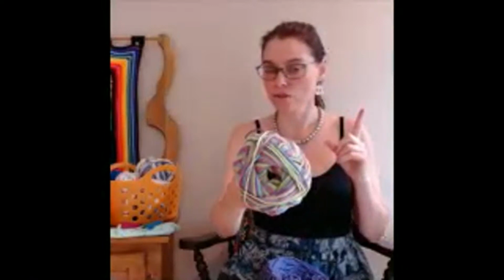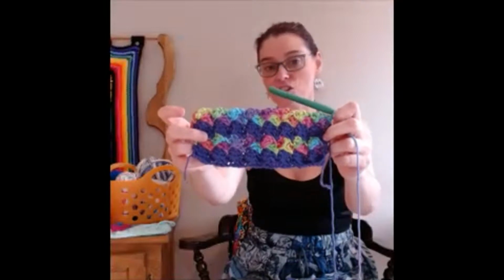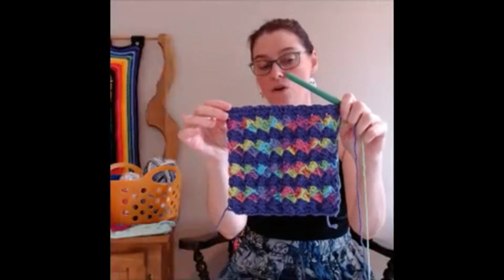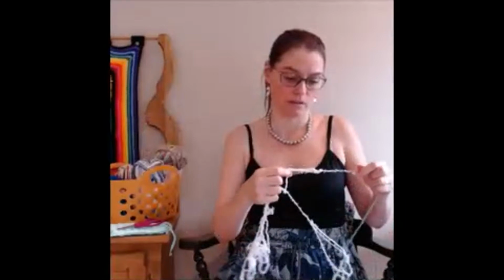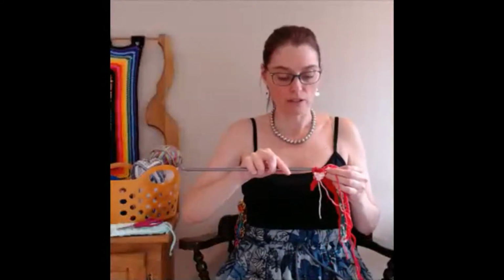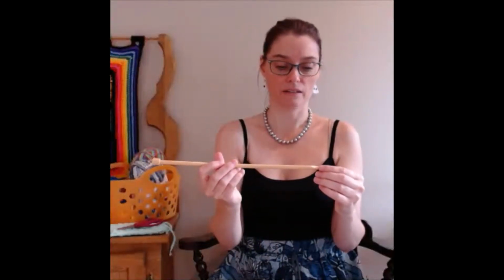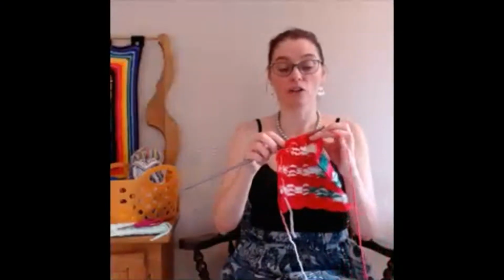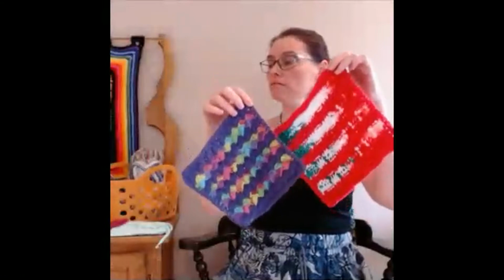The Great Dishcloth Experiment - Crochet Party Live Stream - October 6, 2022